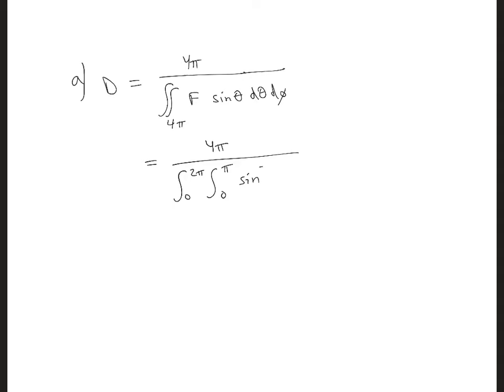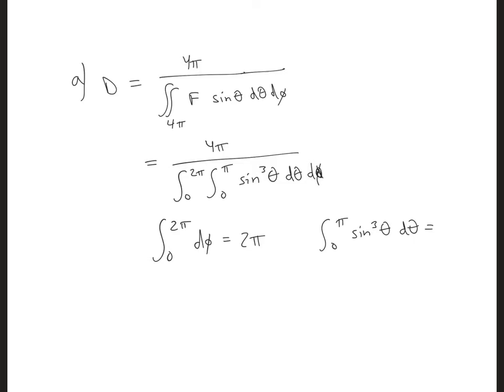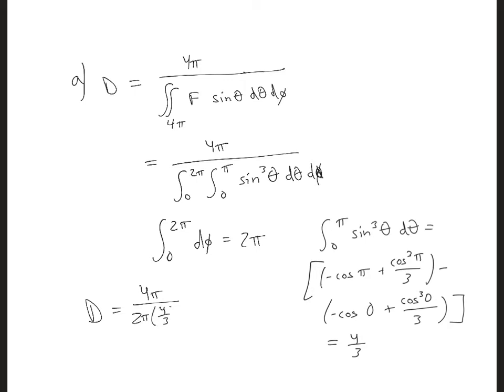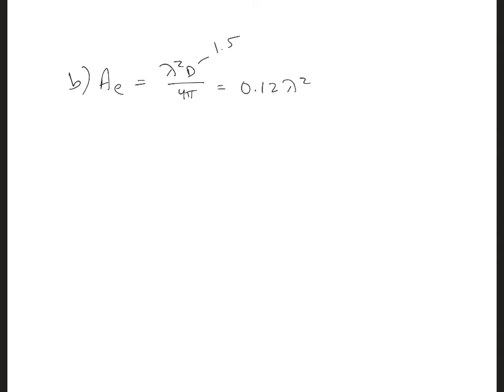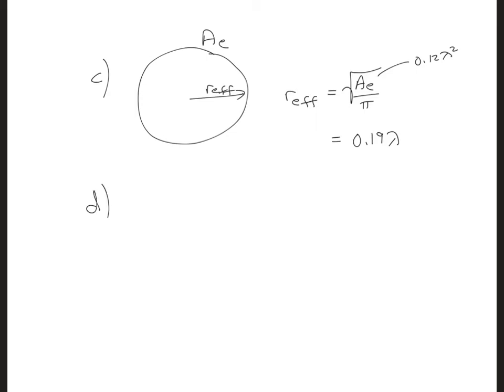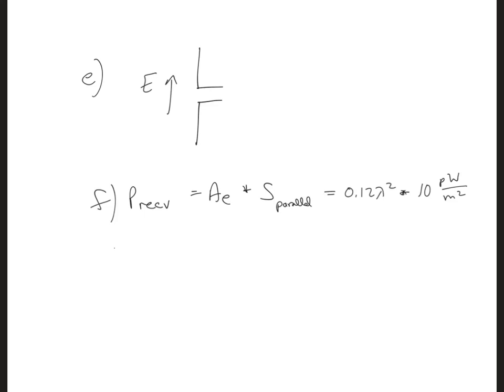ANT5 6example 2